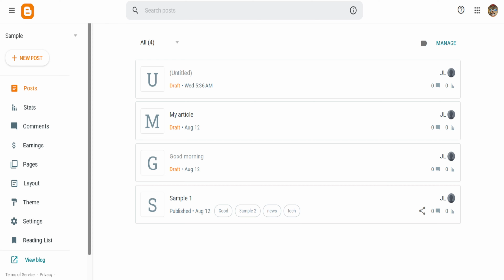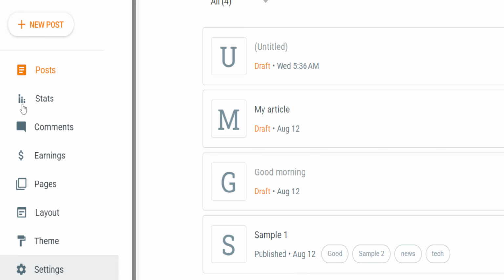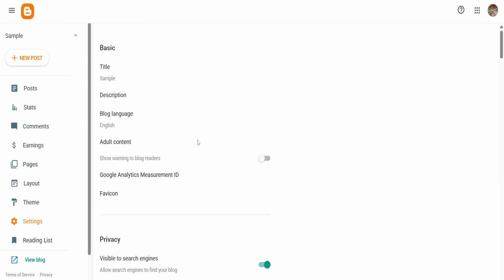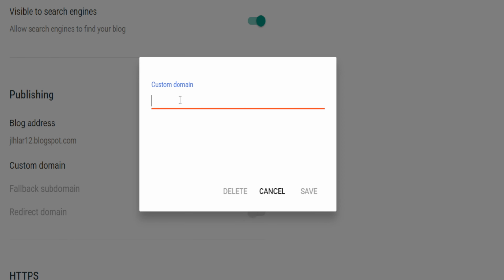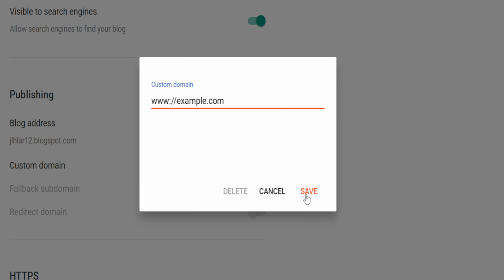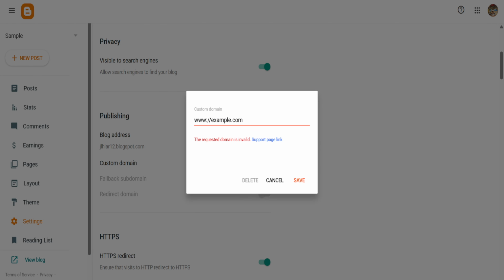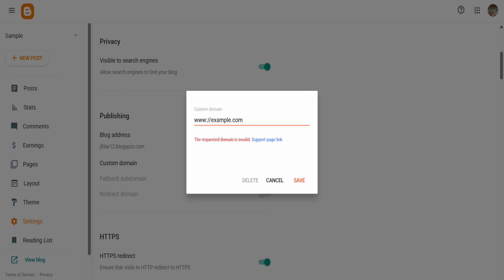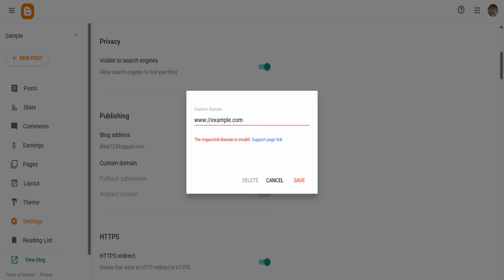How to Add a Custom Domain to Blogger (2026) | Step-by-Step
Learning how to add a custom domain to Blogger is one of the best ways to make your blog look professional and trustworthy. In this tutorial, you'll learn exactly how to connect your custom domain to your Blogger site, configure your DNS settings correctly, and verify everything is working. We cover the full process from your domain registrar to your Blogger dashboard so nothing gets missed. This is the updated method that works right now, whether you bought your domain from Google Domains, Namecheap, GoDaddy, or another registrar. No guesswork, no outdated steps.